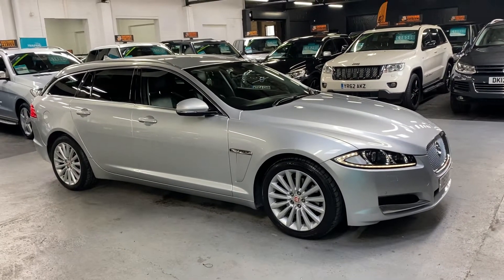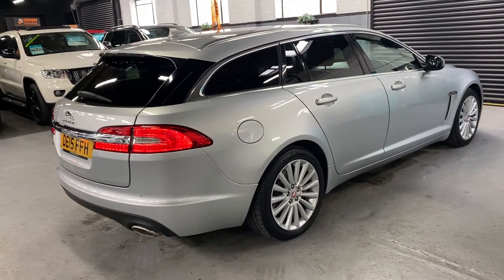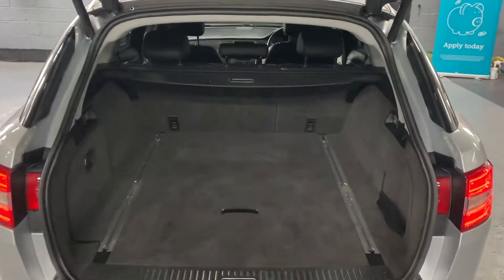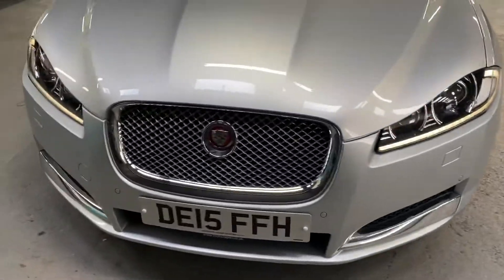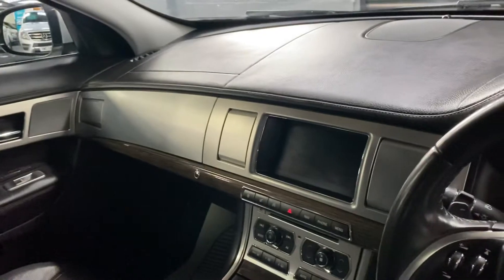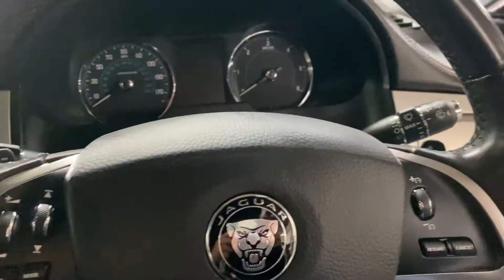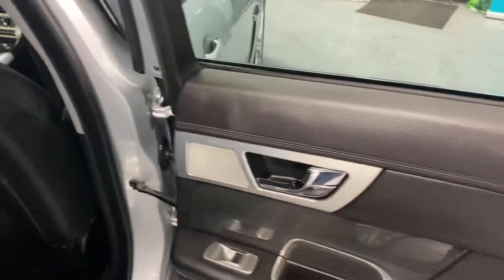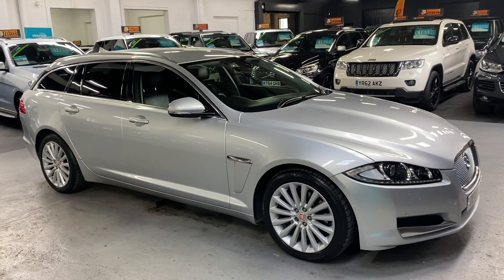2015/15 Jaguar XF Sportbrake 2.2d Luxury ( Jaguar service history- Only 67k miles)